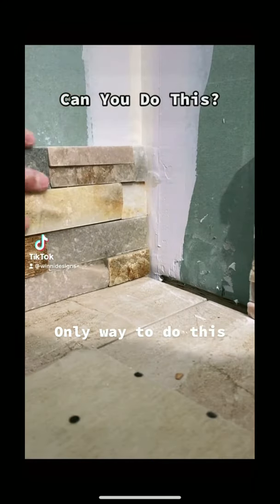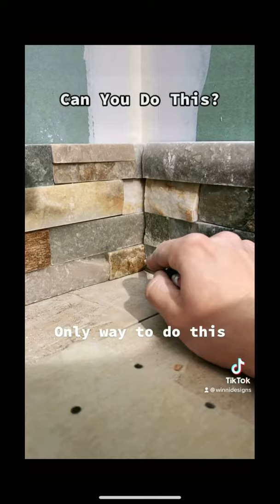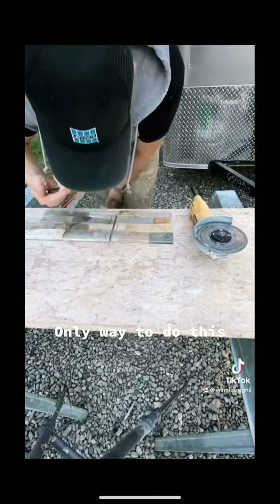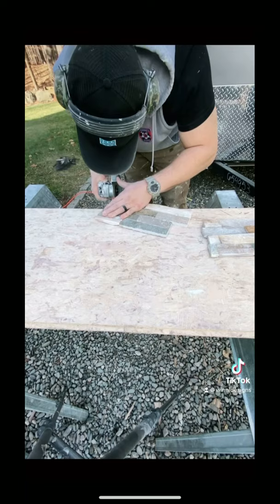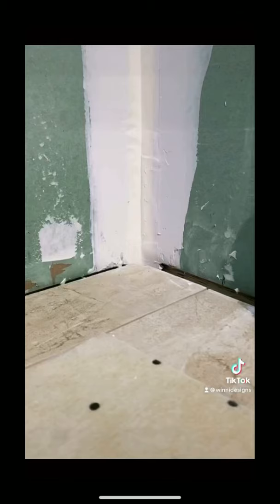How do stack stone inside corner. ￼